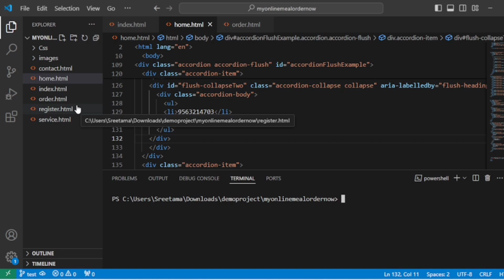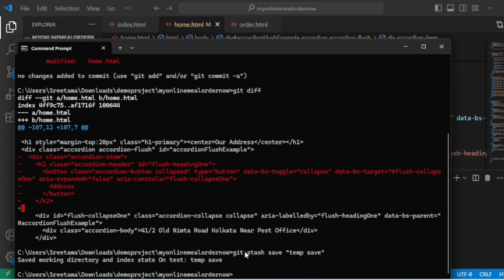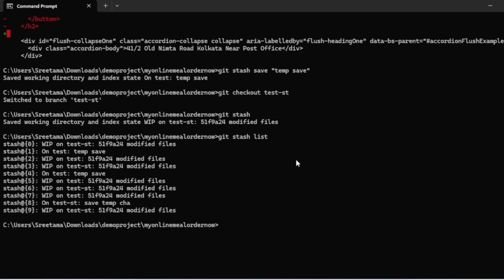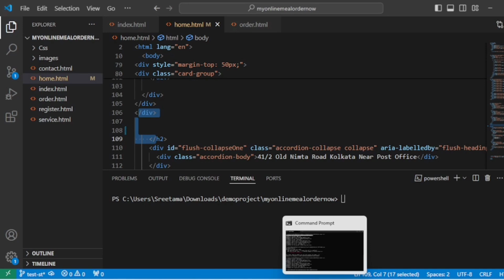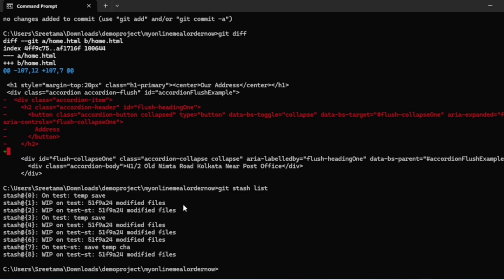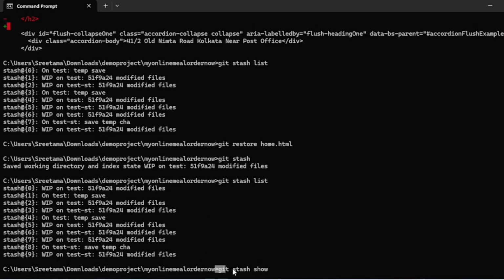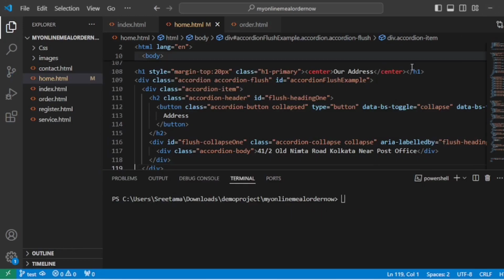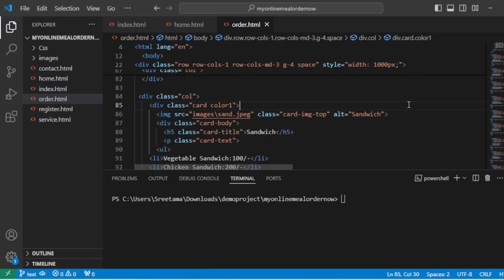Git Stash || Easiest Way Explanation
Hi Guys,
In this video, I have discussed  Stash Command in Git.

2:07 git stash save
4:01 git stash
4:54 git stash list
5:37 git stash pop
7:47 git stash apply
10:40 git stash show
11:30 git stash show -p
12:11 git stash show -p stash@{n}
12:41 git stash show stash@{n}
13:04 git stash apply stash@{n}
14:32 quick recap

I hope this video will be helpful for you. I would always like to improve myself so you can give me any kind of suggestions.